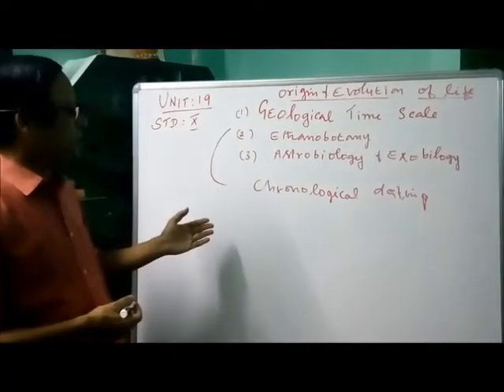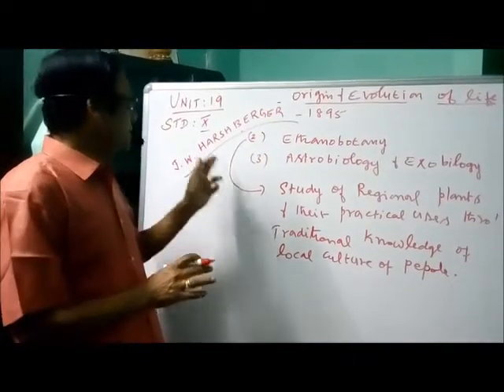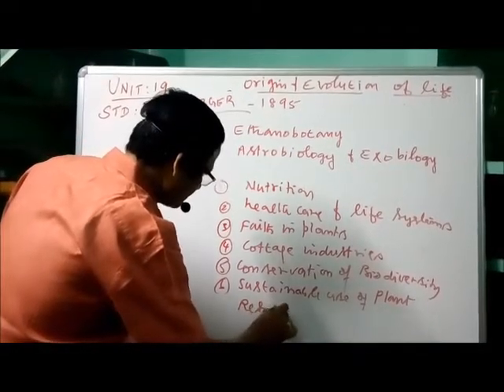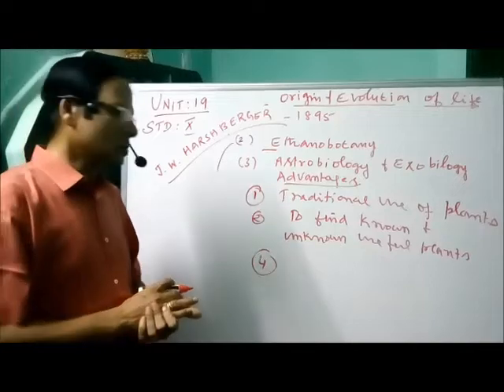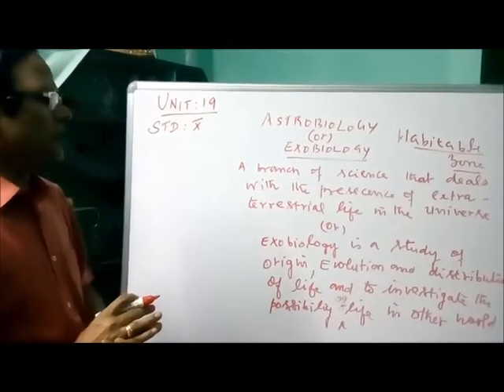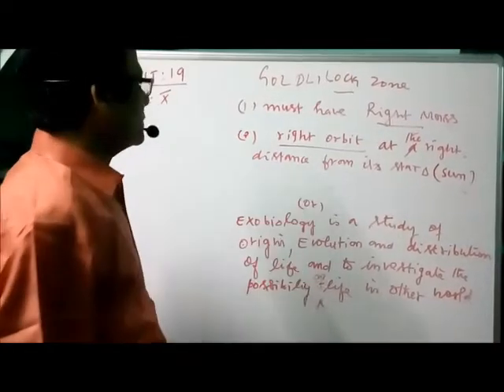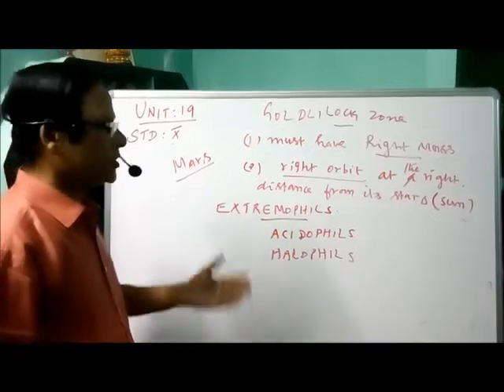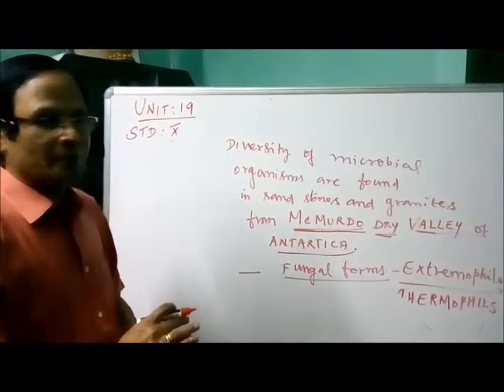X Bio Alpha Part III Chapter 19 Origin and Evolution of life Geological time,Ethano botany and A